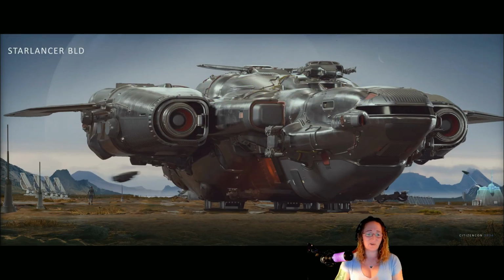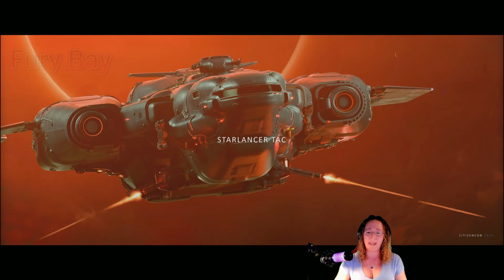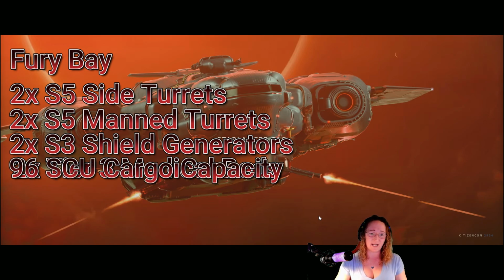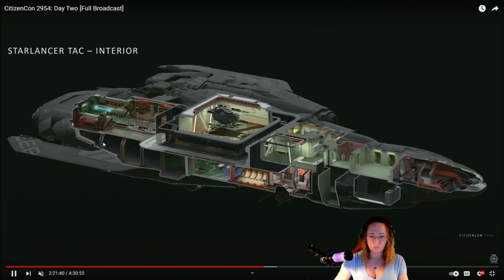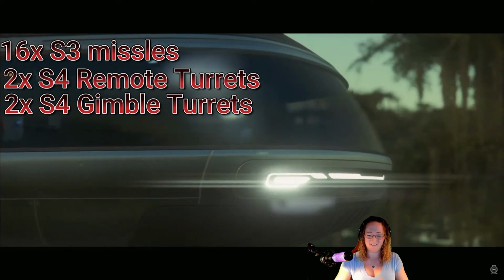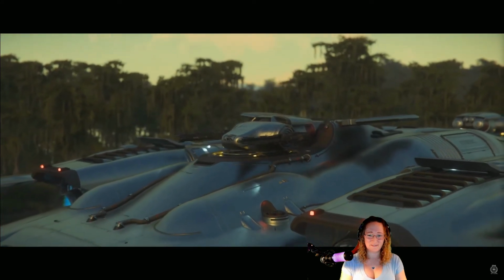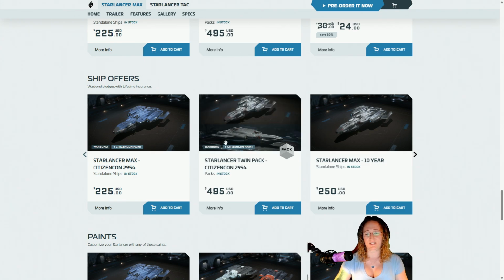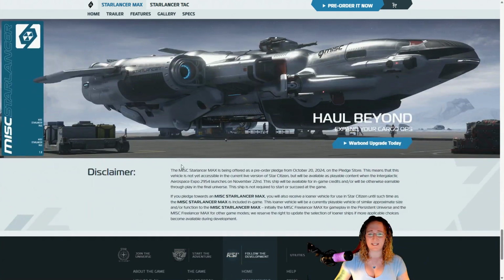STARLANCER REVEAL: BLD, MAX and TAC - Star Citizens NEWEST SHIPS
In this video 'STARLANCER REVEAL: BLD, MAX and TAC - Star Citizens NEWEST SHIPS' episode, I recap the reveal of the Starlancer BLD, MAX and TAC!

Chapter List:
00:00 BLD Specs
01:17 TAC Spec
02:49 TAC Interiror Cutaway
03:24 MAX Release Video
05:02 MAX Specs
06:49 TAC and MAX Costs on RSI
08:45 Paints and their costs
09:07 Like and Subscribe

Inquire in Discord if you have questions or are interested.  We are looking for like-minded folks to join us!

We also help to train, with credits, ship loaning, and so on.

Join Emily's Discord community for support/help with the game, to join others in career loops to earn credits, or to just plain have fun with an amazing community of people

Follow me in my space adventures as I try out new things and share them with you.  Looking forward to seeing you out there!